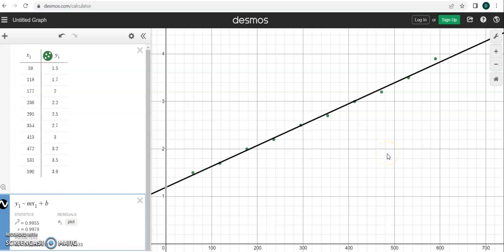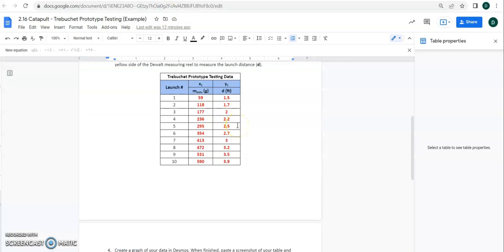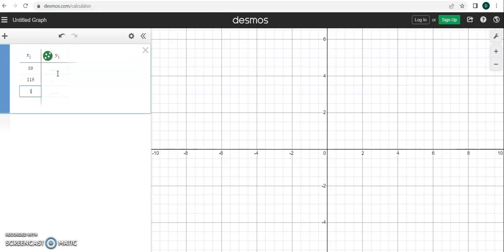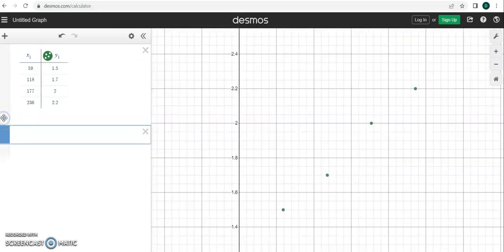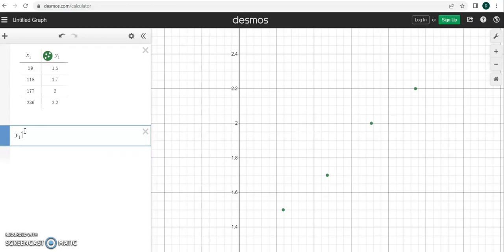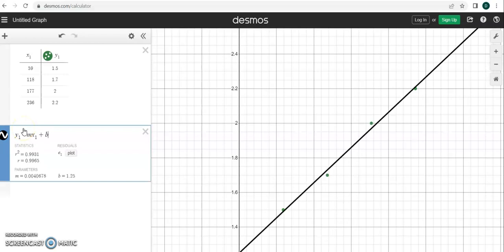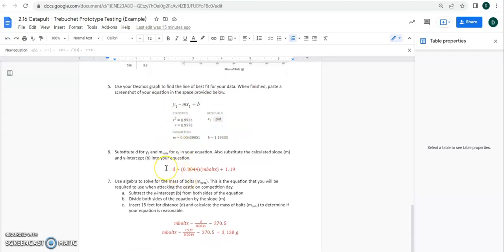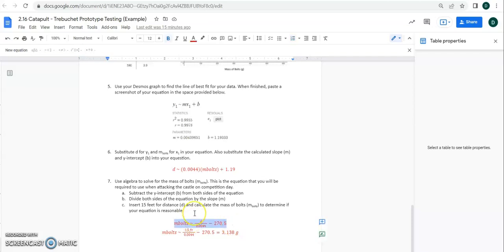How to Create Projectile Analysis Graph in Desmos (Trebuchet)